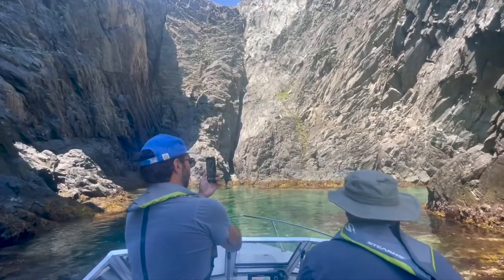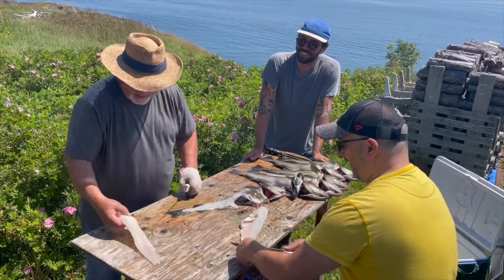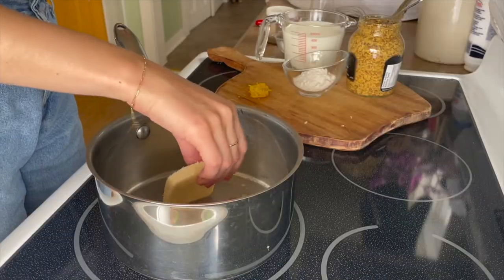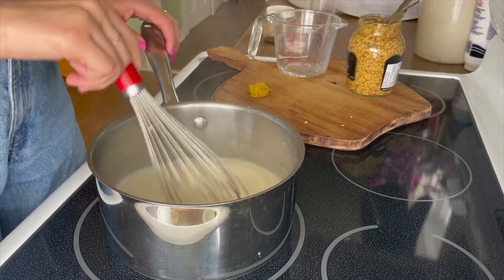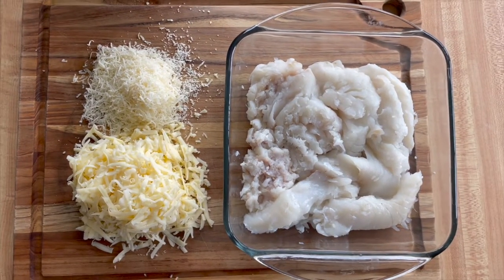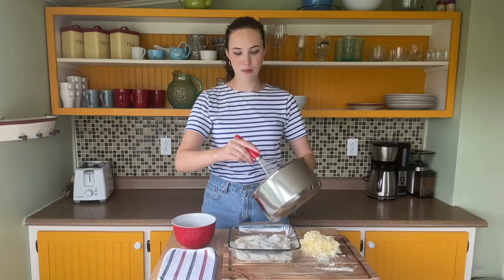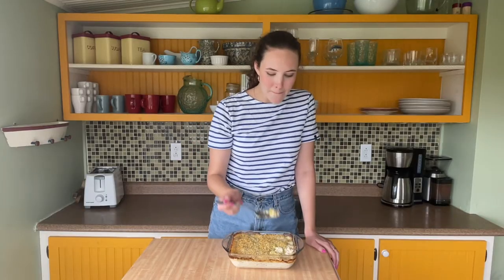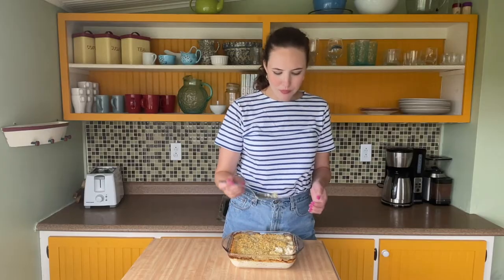Cod au Gratin | Rock Recipes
Cod au Gratin is a longtime Newfoundland comfort food meal: creamy, cheesy, but still letting our beautiful local cod shine through.

A special thanks to Uncle Boyd Morgan for taking us out cod fishing this summer, where we caught the fish used in this video. There's simply nothing better. We love you!